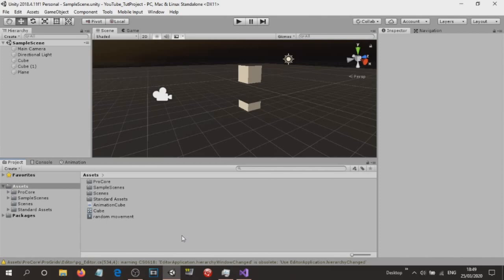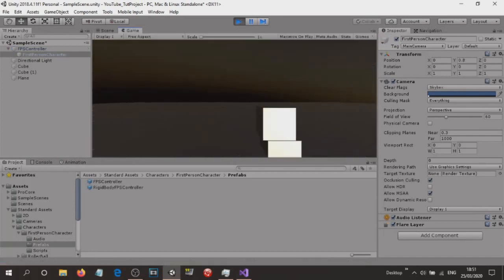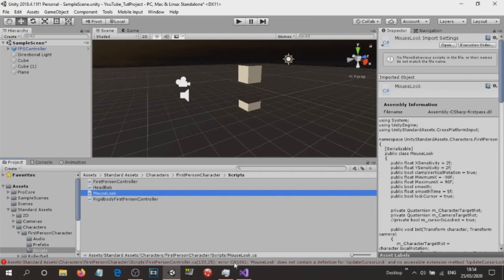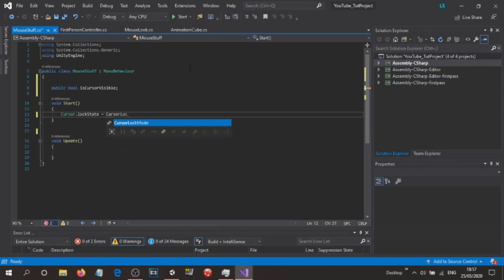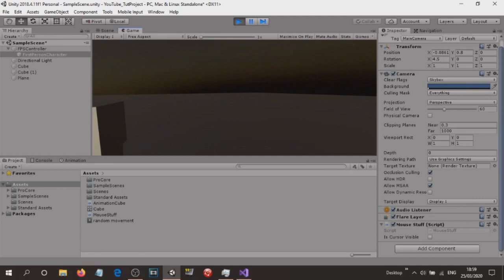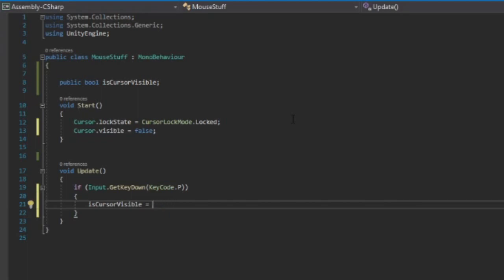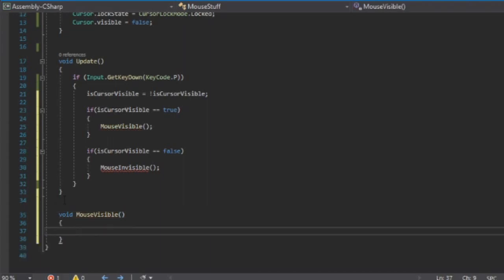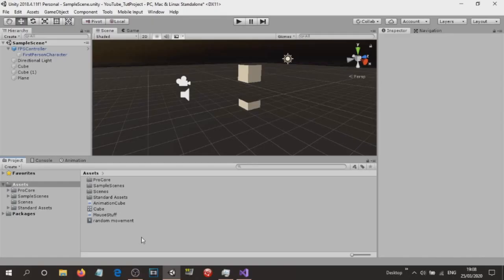How To Lock Mouse Cursor (and Mouse Visibility) in Unity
Hello and welcome to a tutorial that is focussed on Locking the Mouse Cursor to the center of the screen and making the Mouse Cursor visible or invisible, according to the input of your keyboard.